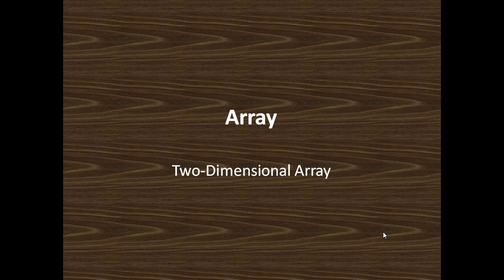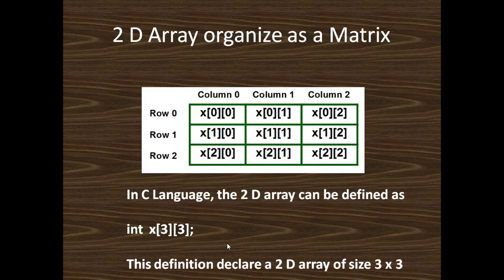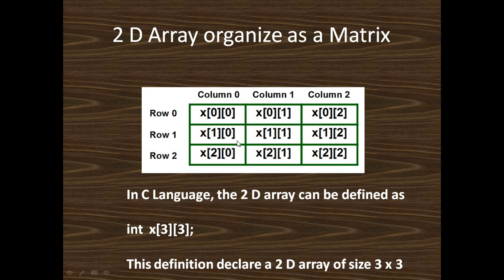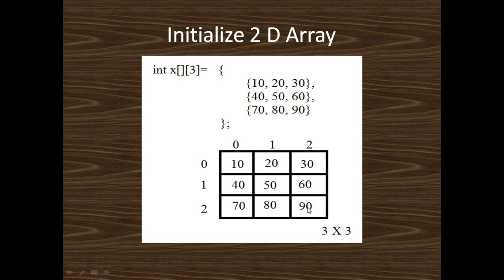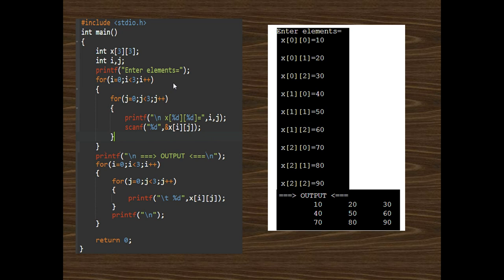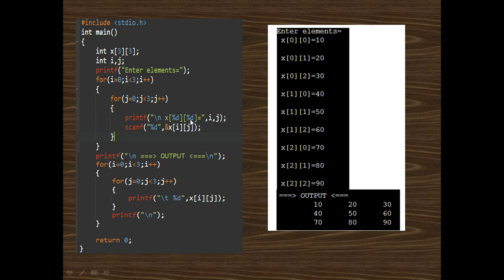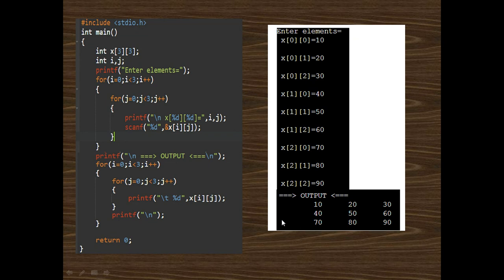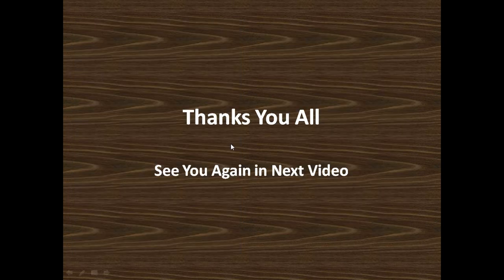C Programming Tutorial for Beginners part 8 | Two – Dimensional Array in C Language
How to start coding and learn to code and become a computer programmer for beginners to learn computer programming c, this video in computer programming language basic course i will learn all basic things that you need to know for the learning computer programming language you can watch this video and lean coding by yourself. This video will help you to learn more about coding, like c, c ++, java, python, etc.